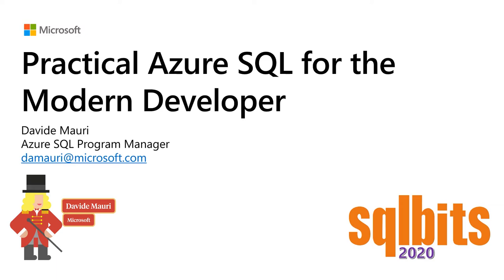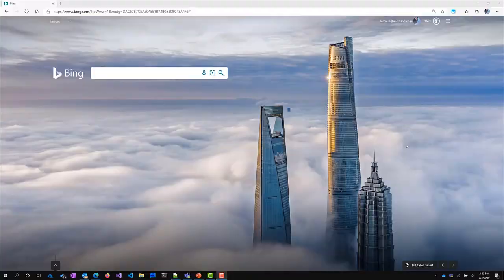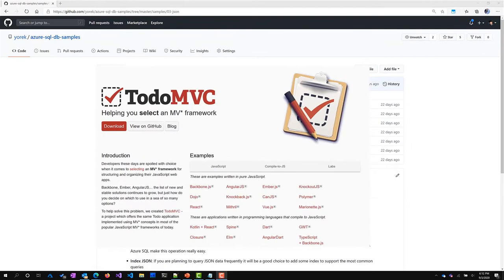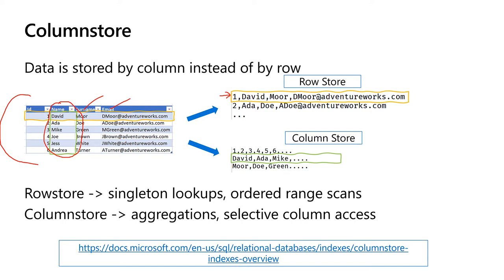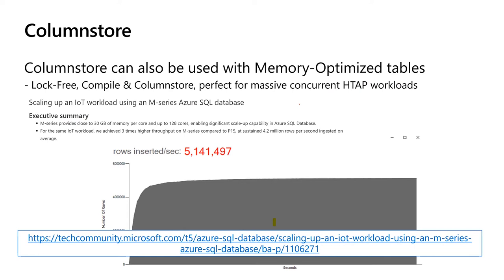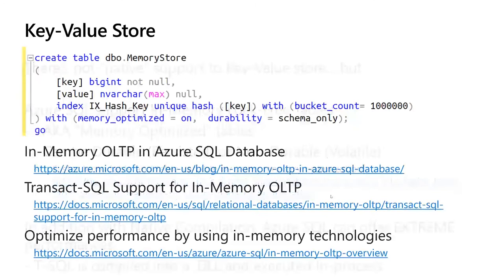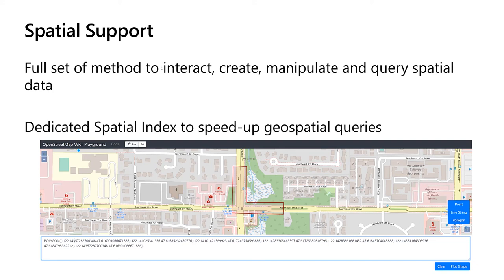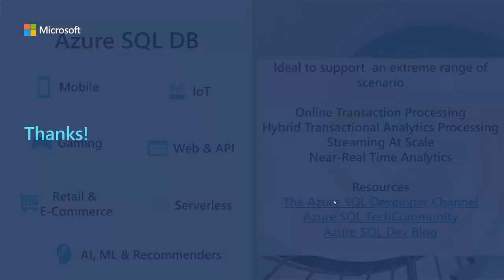Practical Azure SQL for the Modern Developer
Come learn how to take advantage of everything Azure SQL can offer to a developer
Speaker BIO: Working on SQL and other data technologies since 25 years. Specialized in data access, query optimization and tuning, distributed system design. Author and speaker in industry conferences, now in SQL Customer Success Engineering, Azure Data team.